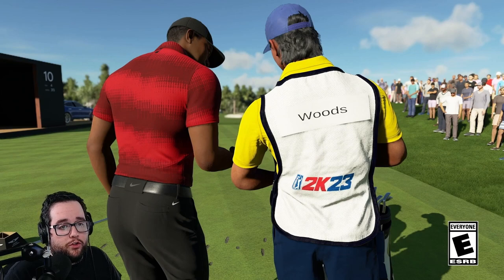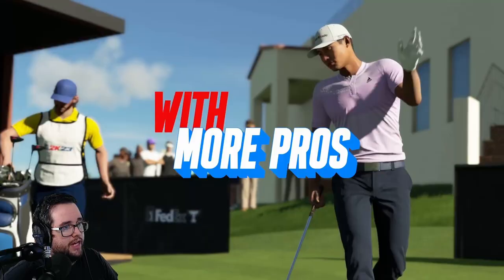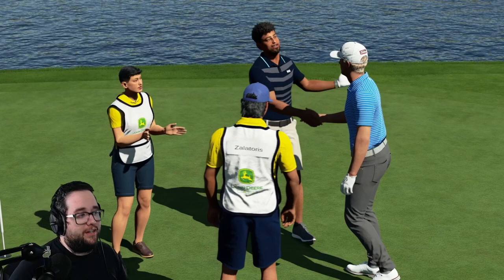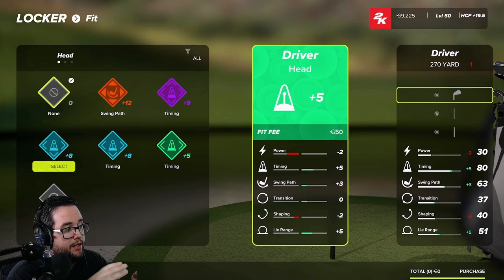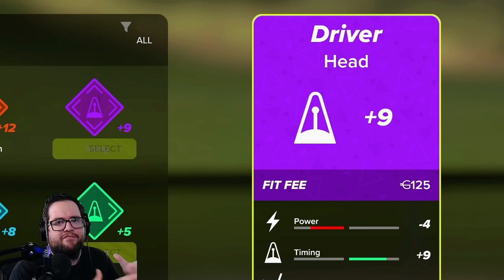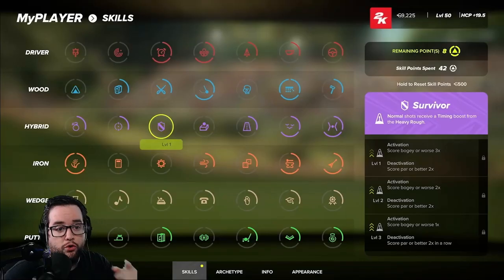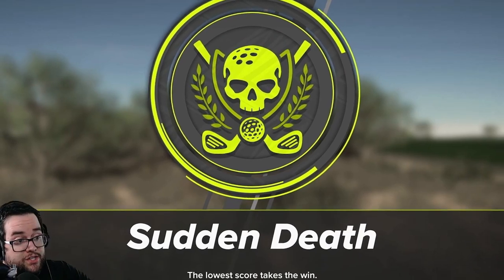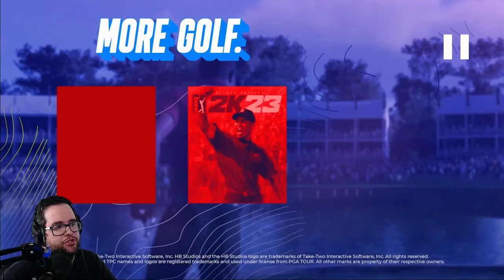PGA TOUR 2K23 Gameplay Breakdown - Skills, Archetypes, 3 click swing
Skill trees, archetypes, attributes, and so many different levels of gameplay this year. Some more information on the 3-click swing was given to us as well. Buckle UP!